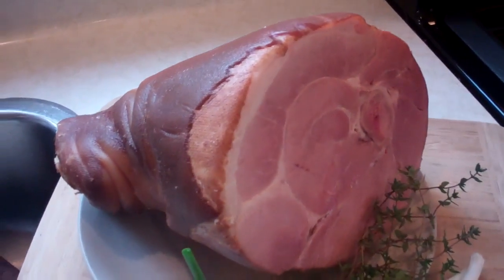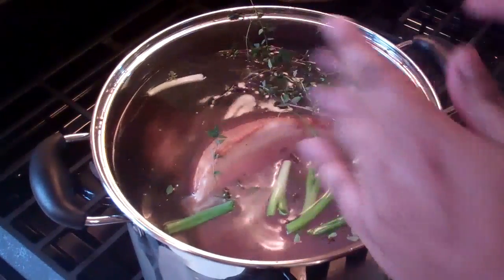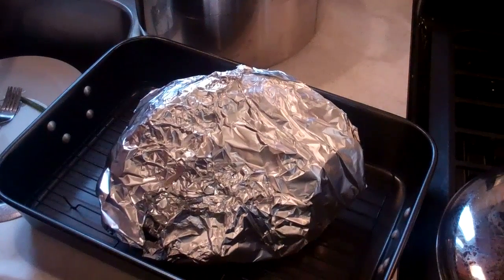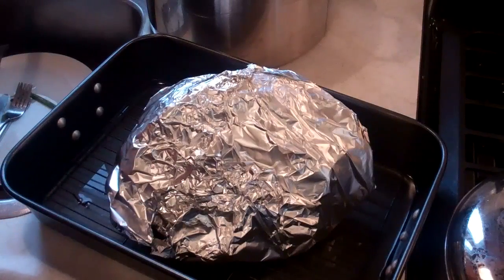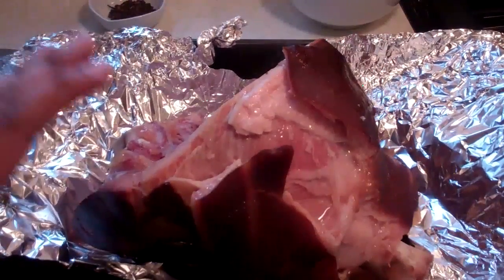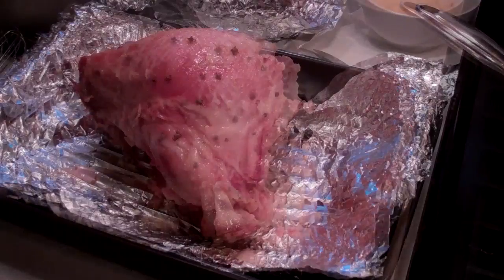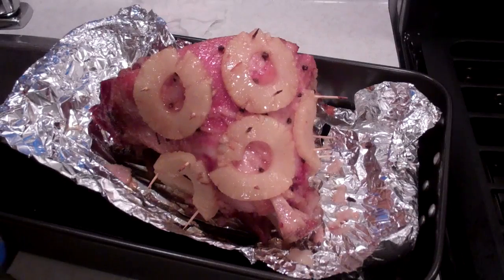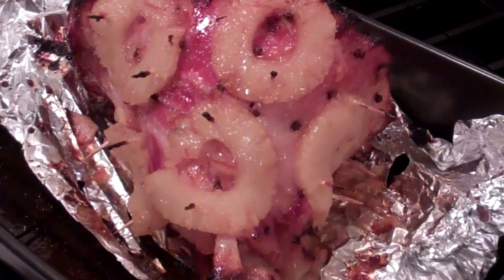Caribbean Christmas Ham.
Recipe for a Caribbean style Christmas ham. Using traditional ingredients like cloves, pineapple and brown sugar as it's done in Trinidad and Tobago, Jamaica, Guyana, Barbados and the rest of the Caribbean and adding some other flavors, this Christmas ham will be delightful and remind you about Christmas on the islands.

with 60 delicious and exciting recipes from the Caribbean.